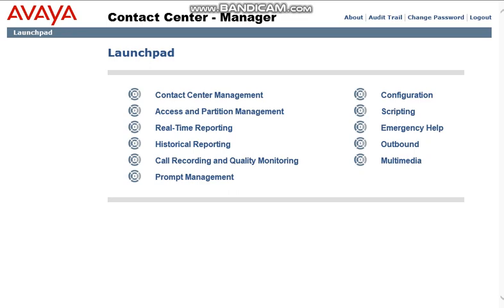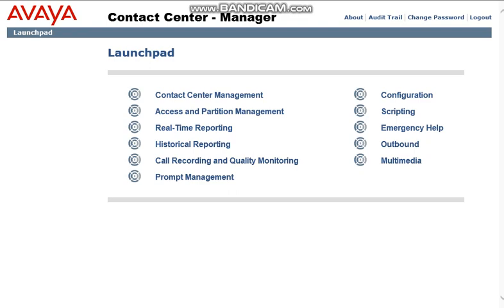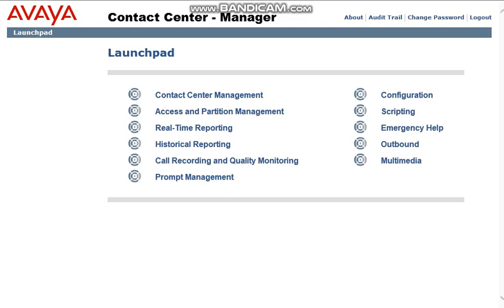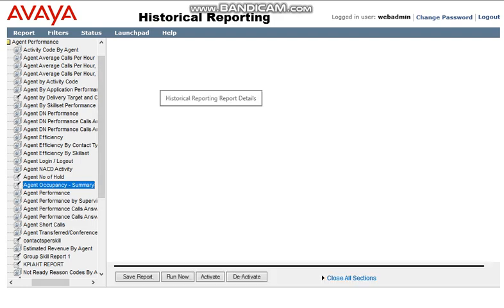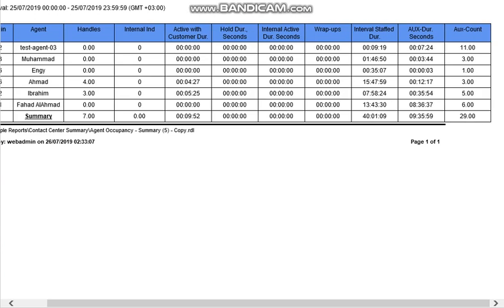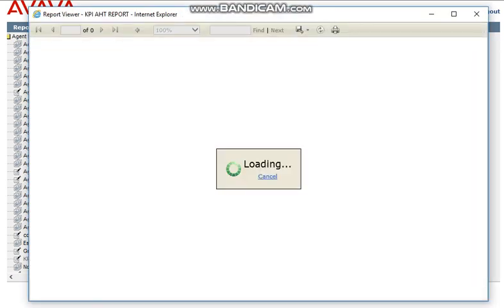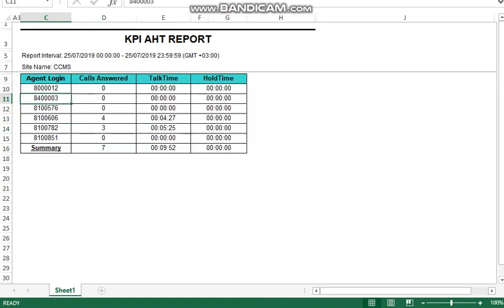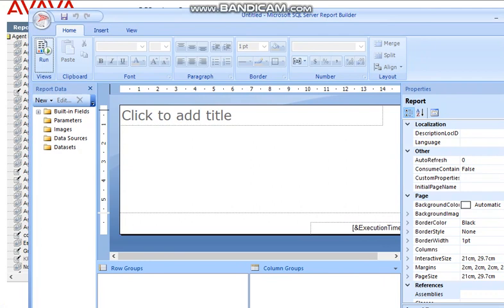AACC Reports ! Check Out How Did i Customized my Reports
AACC Report Customization ! Sample Reports which i did for my customer.

What is your Feedback on this ?